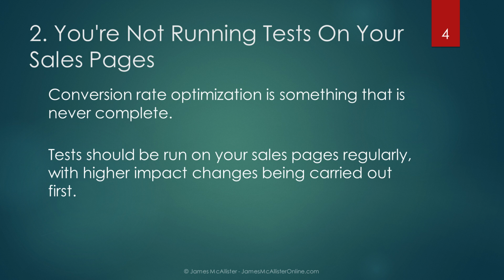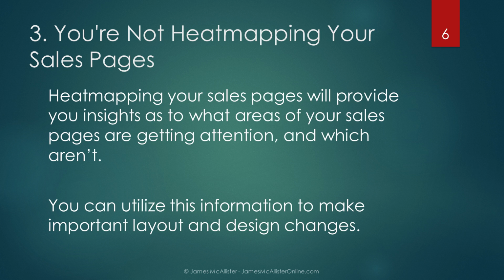8 Online Course Selling Mistakes That Are Killing Conversions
Regardless of your current level of course sales, you could be making more.

Your work isn't over once your course is published, you've simply moved onto the next stage. With a few small changes in your strategy, it's possible to drastically increase the number of enrollments you receive in your online courses.

In this video, we'll go over some methods you can begin utilizing to increase traffic to your course sales pages, and develop a framework that ensures your conversion rates continue to improve over time.

Skill Up!